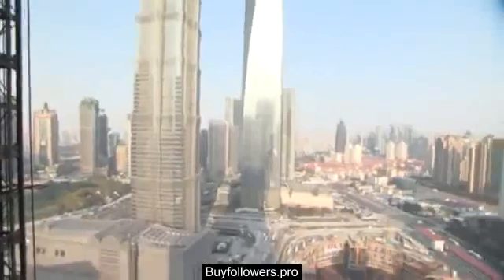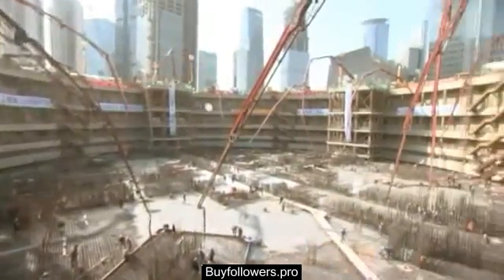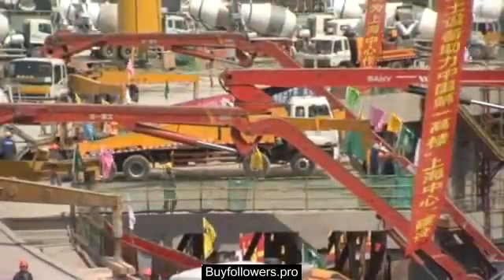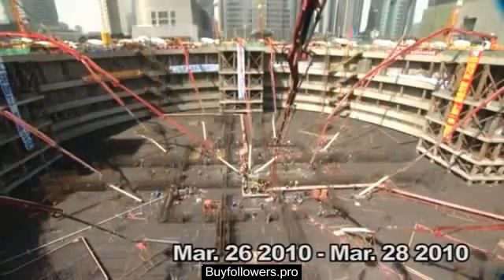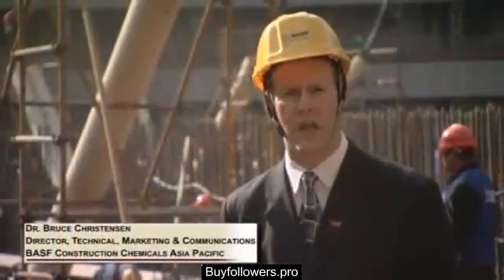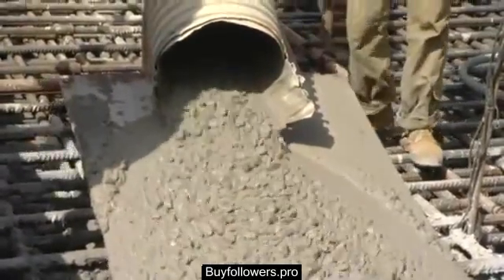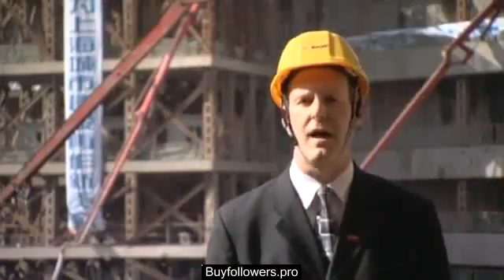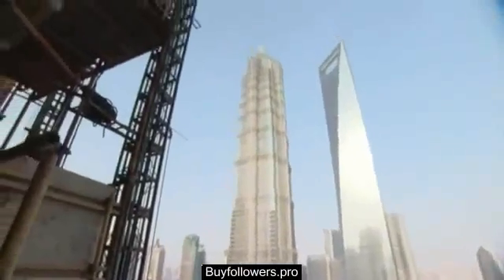The Base of the Shanghai Tower: Smart Dynamic Concrete by BASF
They're everywhere, although we hardly spare a thought for them in everyday life -- precast concrete components. Whether it's bridge girders, sewer pipes, staircases or railway sleepers: millions of these structural elements are industrially prefabricated and installed directly on-site. With X-Seed, BASF has succeeded in introducing an important innovation in this area. Because this hardening accelerator not only allows precast concrete units to be produced more rapidly and in better quality, it also considerably reduces energy consumption and the associated emissions of the greenhouse gas carbon dioxide (CO2). In contrast to traditional acceleration methods such as heat application or normal accelerators, X-SEED® 100 does not interfere adversely with the final engineering properties of the concrete. In addition, it helps to save time and has a positive impact on energy efficiency, offering an attractive overall cost saving potential.